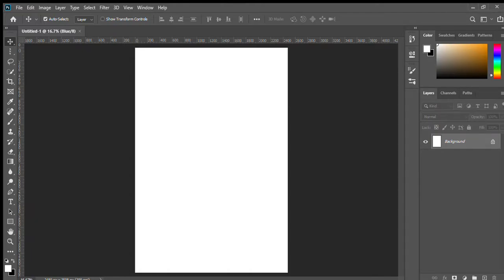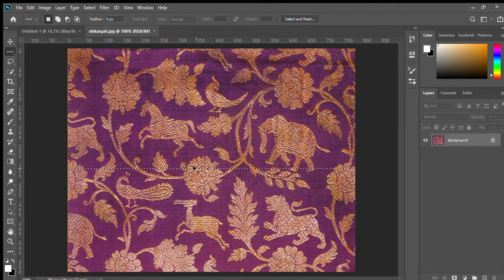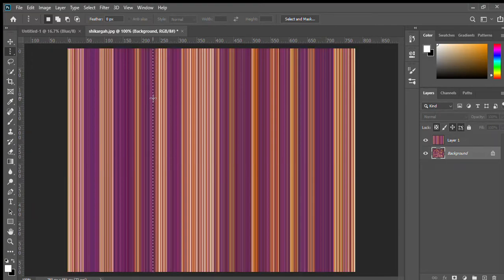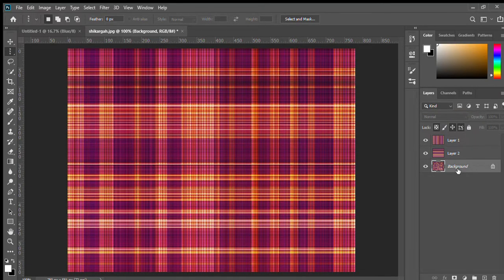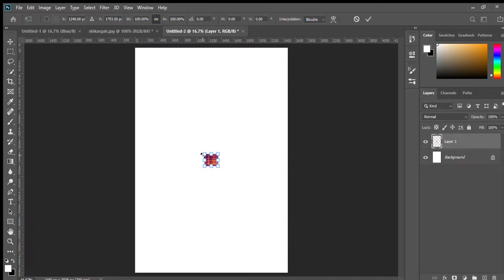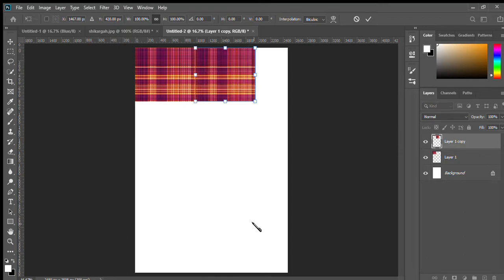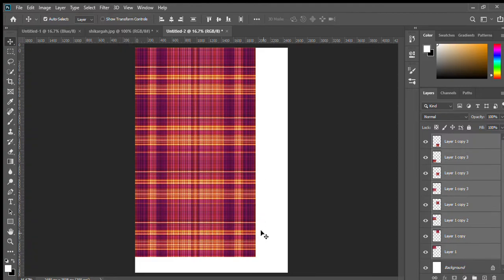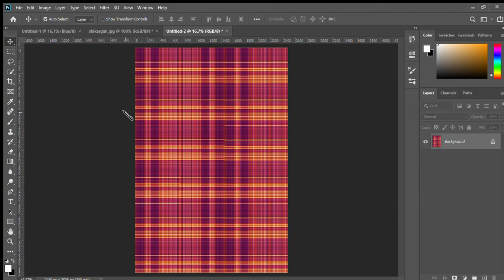Adobe Photoshop tutorial:check print pattern design for beginners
in this video will learn to make check print, i have use:
1. single row marque tool
2. single column marque tool
3. Ctrl+c- copy
4. Ctrl+shift+n- new layer
5. Ctrl+v- paste
6. Ctrl+t- transform